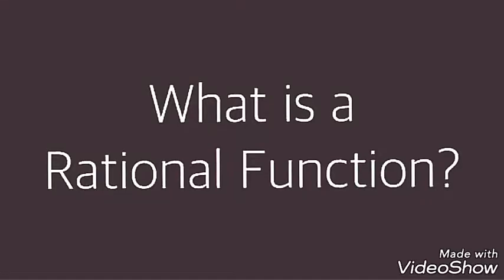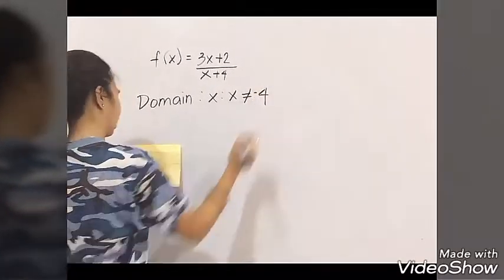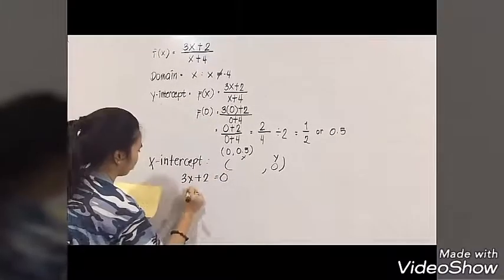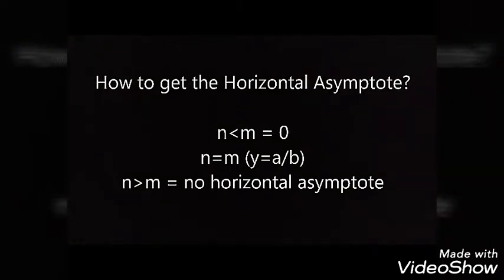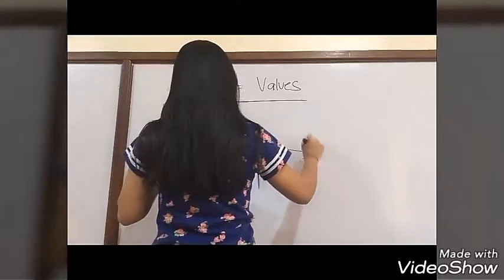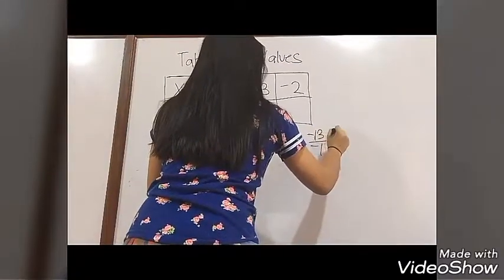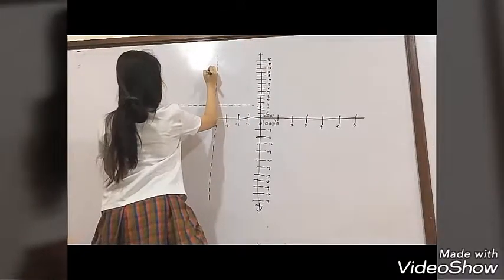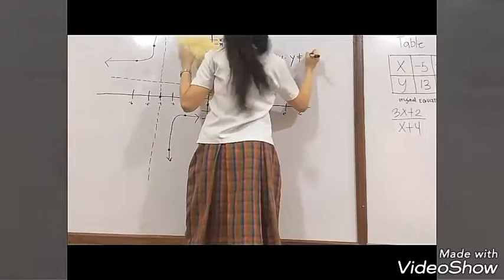Tutorial: How To Solve and Graph a Rational Function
This is a video turorial about Rational Functions.